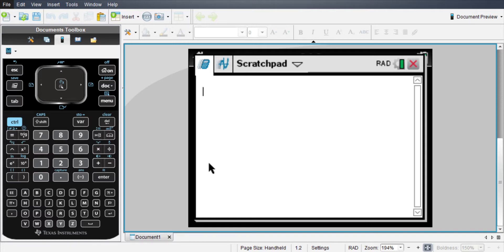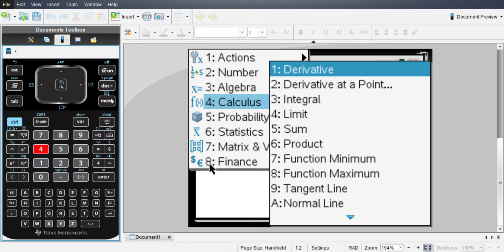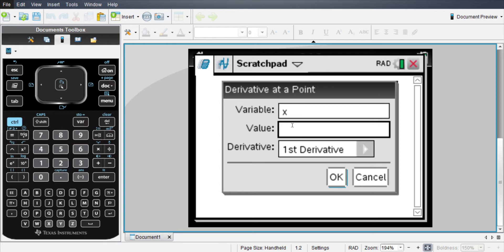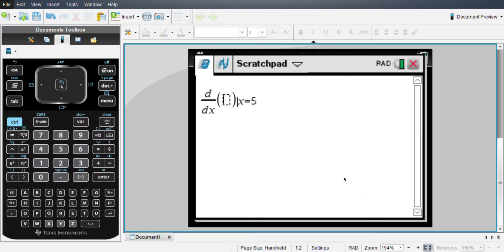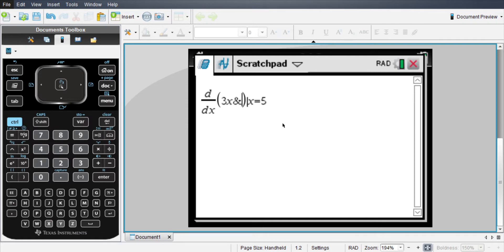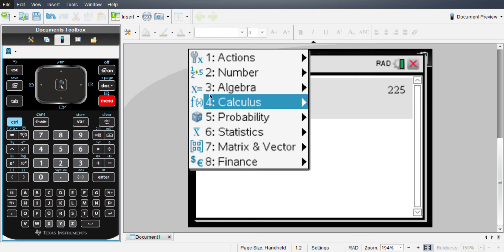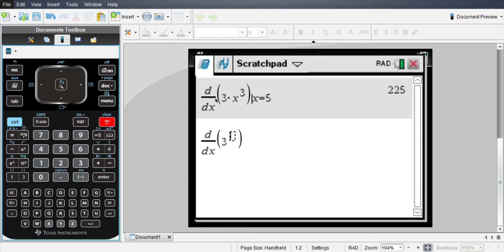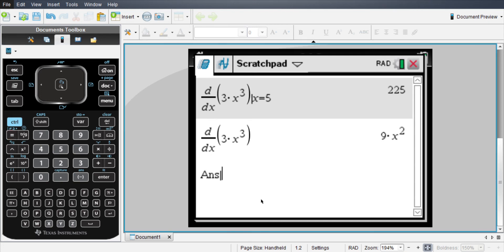TI-NSPIRE CX CAS Derivative at a Point Tutorial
A brief tutorial on how to use the TI-NSPIRE CX CAS Derivative at a Point feature.